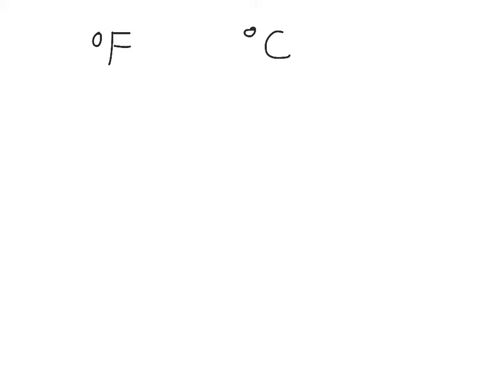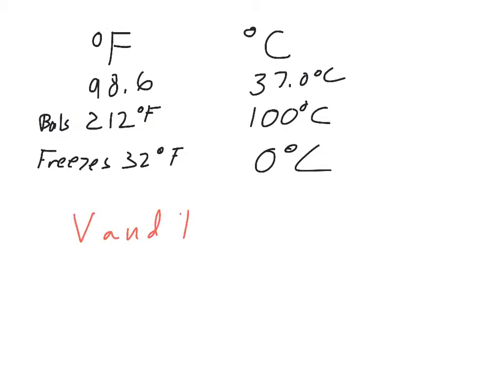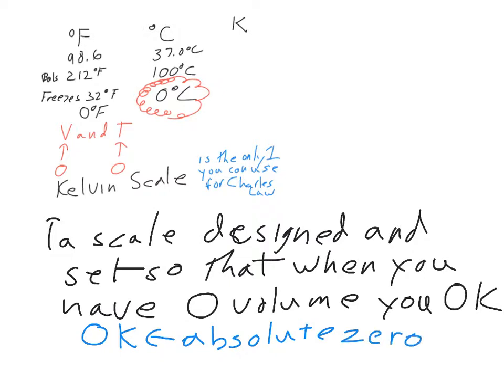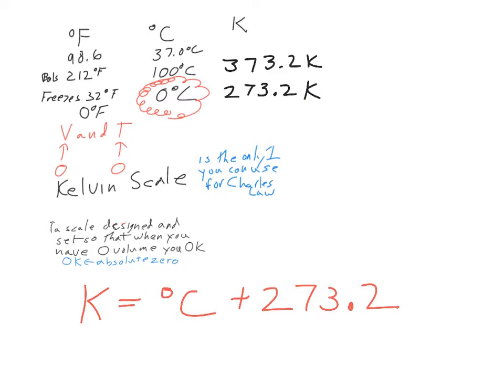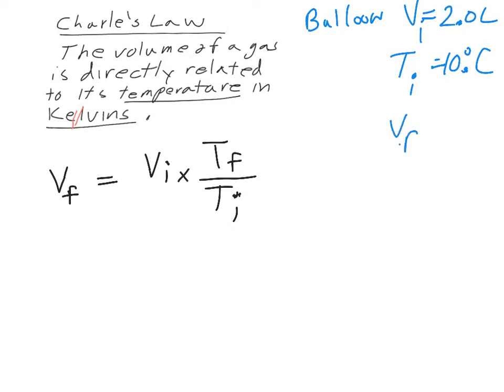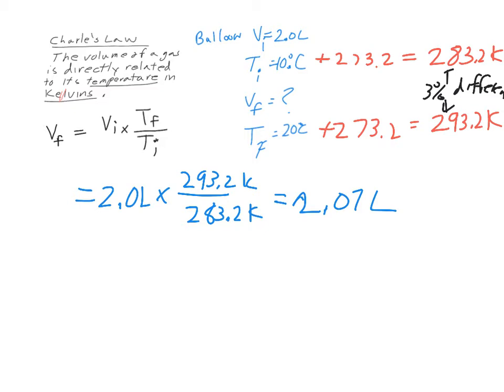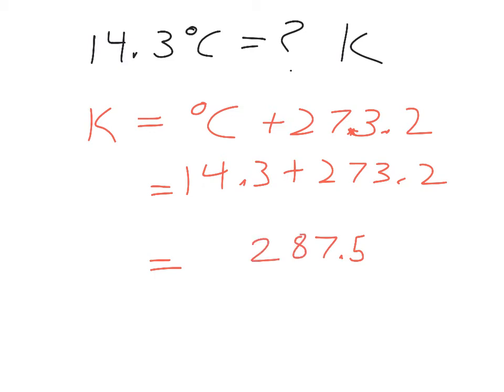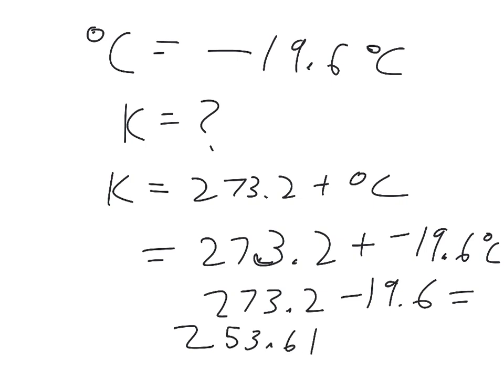charles law prelab